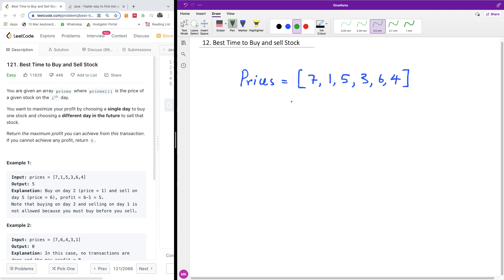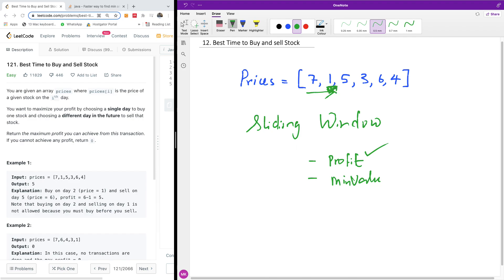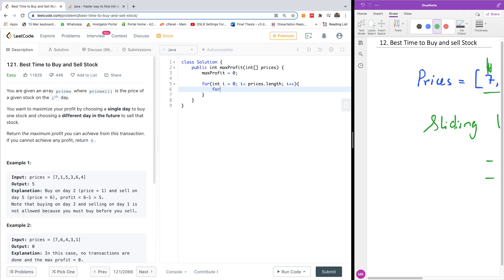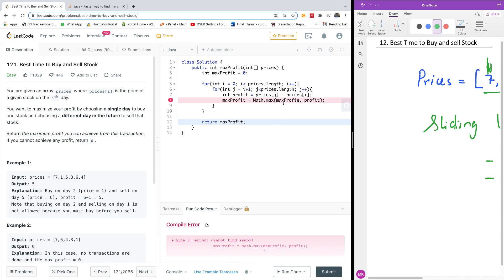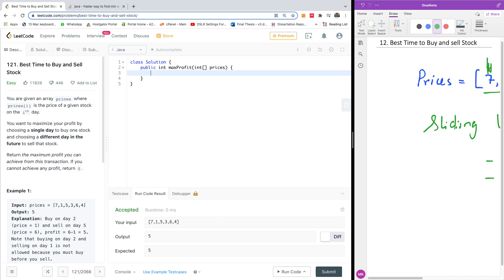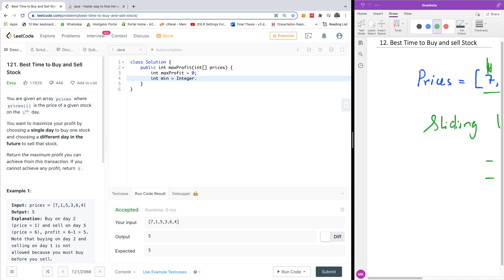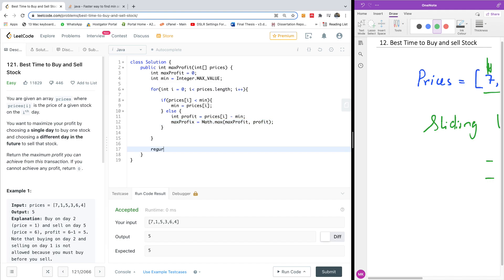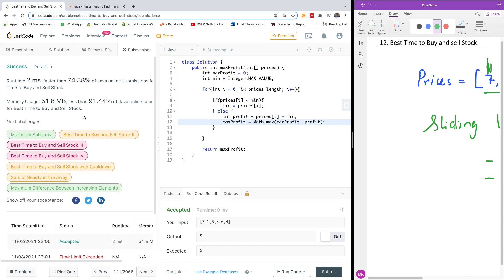LeetCode 121 - Best Time to Buy and Sell Stocks (Java)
Solutions to LeetCode 121, Time to Buy and Sell Stocks explained and solved